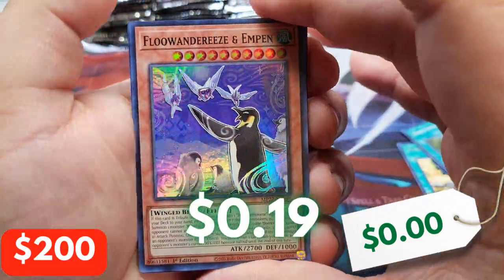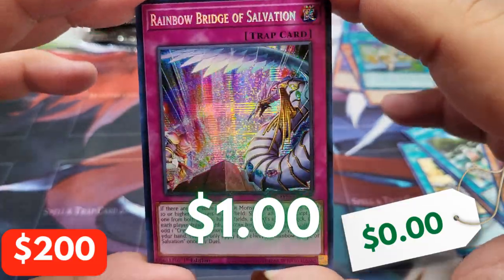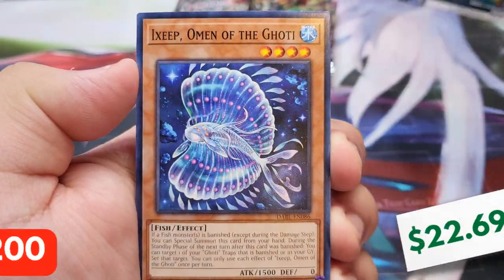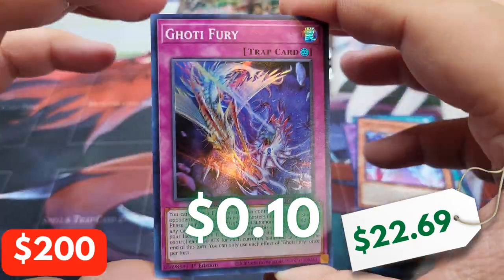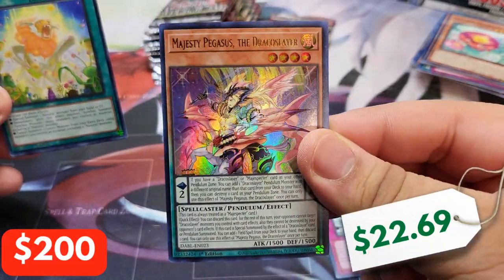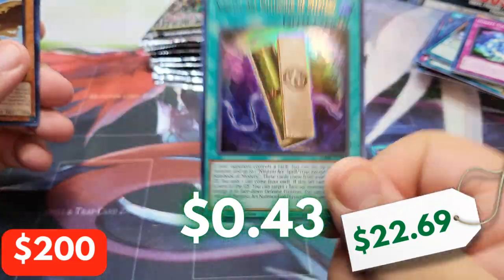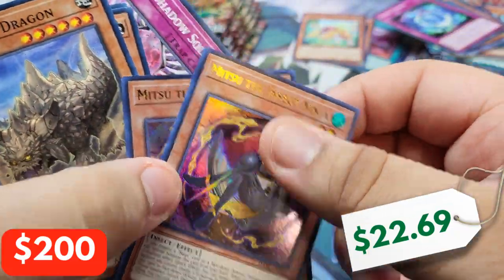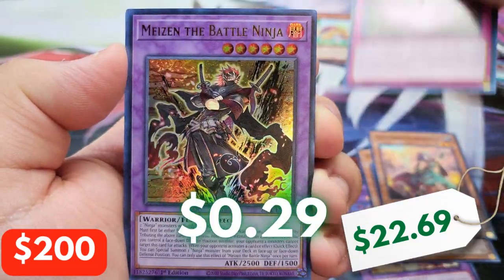Spending $200 on Yugioh Cards at GameStop! If I can Profit? You WIN!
HEY FREAKS! Welcome to this new Yugioh series where l buy yugioh cards from big box retailers to see if l can profit! I will be opening 200 dollars worth of modern and old yugioh packs to see if we can pull that one card that gets us back in the green! This series doubles as a yugioh giveaway so make sure to like and sub if you would like a chance to help your decks prosper!!

All prize winners will be selected 14 days after the video has been released.
LETS GO FREAKS!